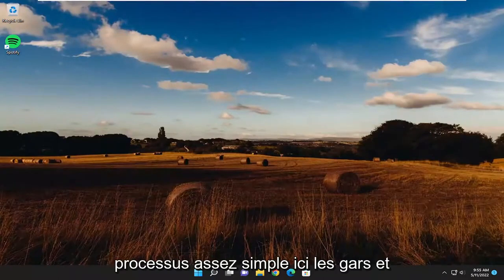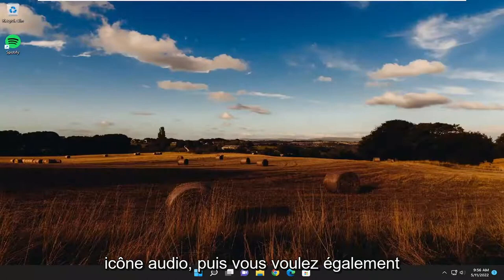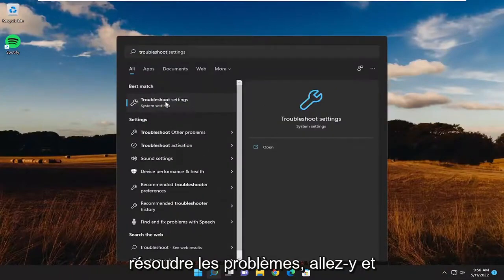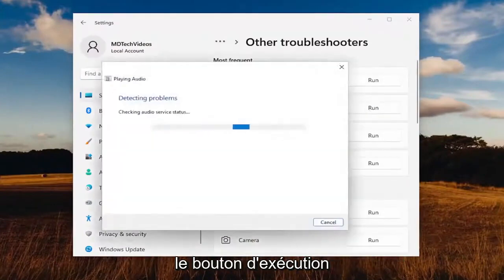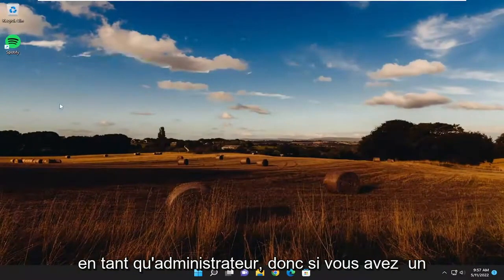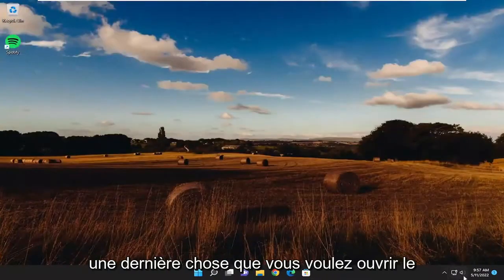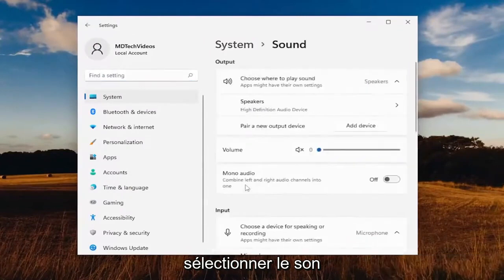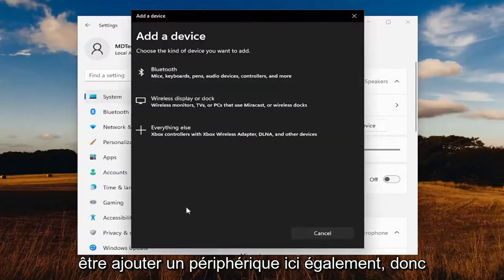Correction de l’absence de son dans Spotify sur un PC Windows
Correction de l'absence de son dans Spotify sur un PC Windows 11 [Tutoriel]

Spotify est une plateforme de streaming musical de premier plan. Cependant, de nombreux utilisateurs ont du mal à utiliser l'application sur une plate-forme Windows. Selon eux, lorsqu'ils écoutent une chanson, ils n'entendent aucun son dans Spotify. Si vous rencontrez un problème similaire, consultez ce didacticiel pour trouver des solutions.

corriger l'absence de son dans le client spotify windows

Spotify est une application de lecture de musique que n'importe qui peut utiliser pour écouter de la musique.

De nombreux utilisateurs de Windows ont récemment signalé leur mécontentement face au fait que lorsqu'ils écoutent de la musique ou une chanson dans l'application Spotify sur un appareil Windows, ils ne peuvent entendre aucun son de l'appareil.